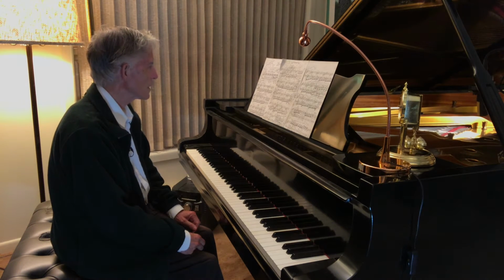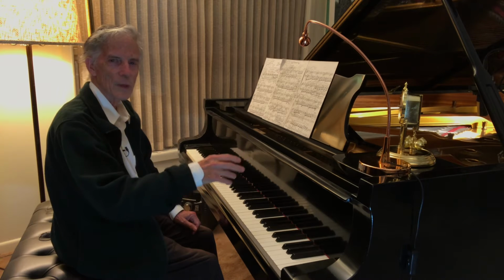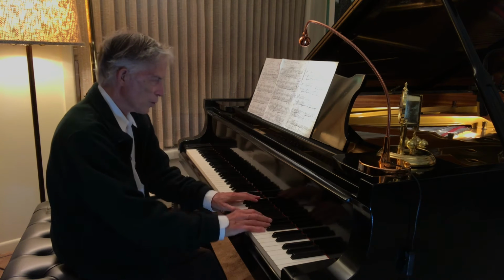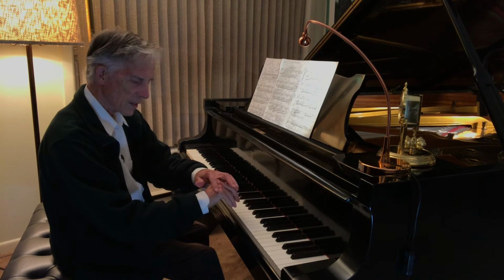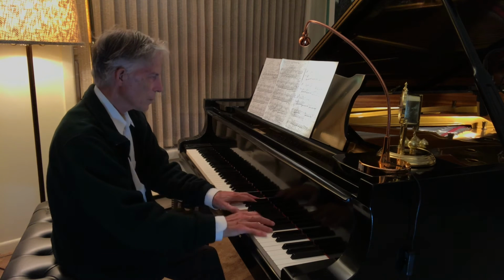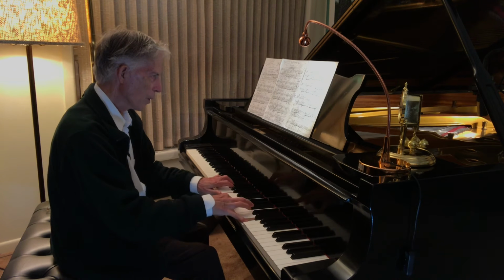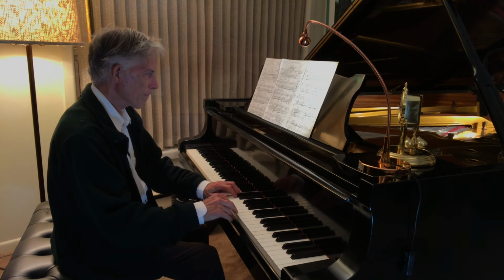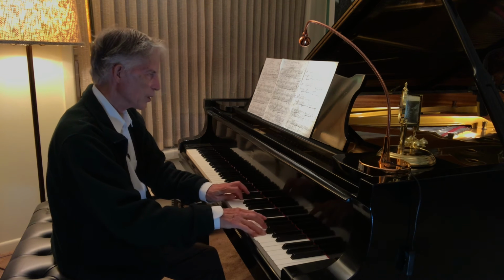Tutorial: Waves and The Swan Camille Saint-Seans from Carnaval des Animaux” Pianist Brian King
Tutorial to demonstrate how to build your hands to be able to keep this piece calm and with zero rushing!